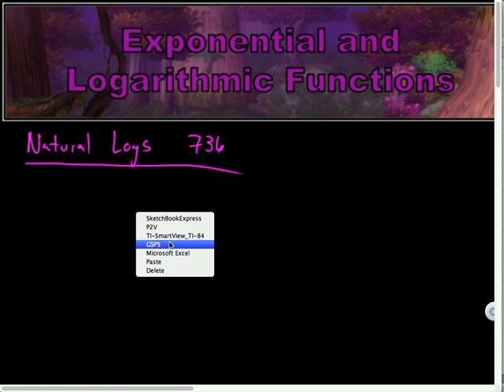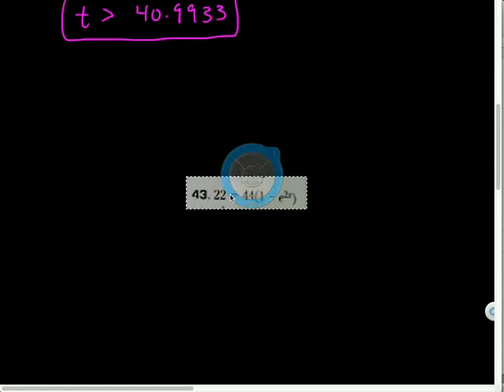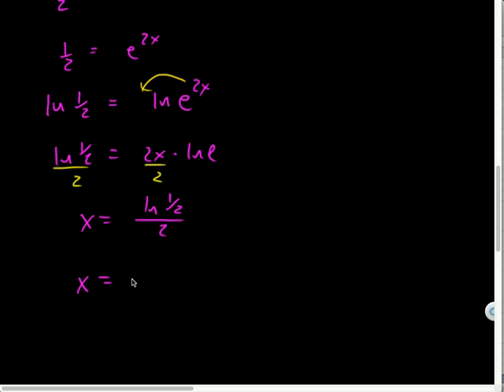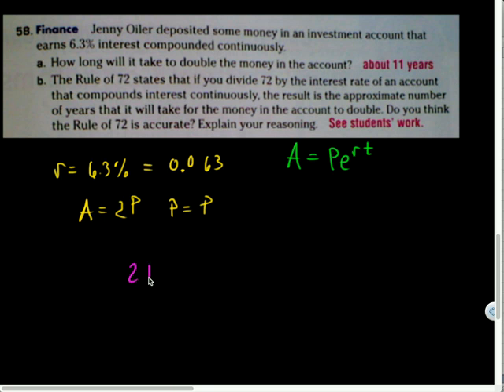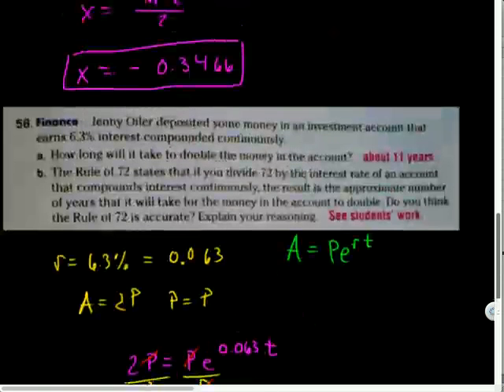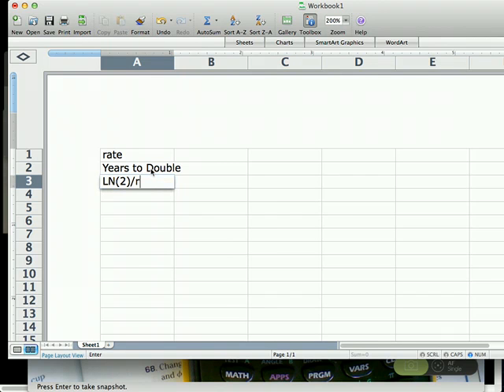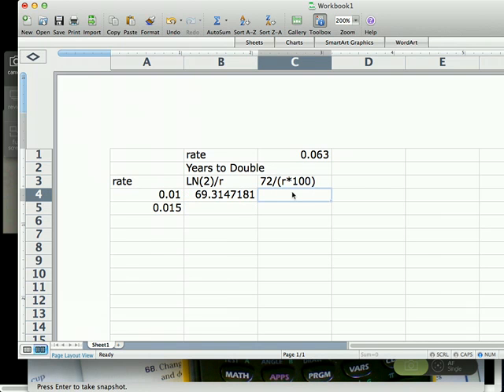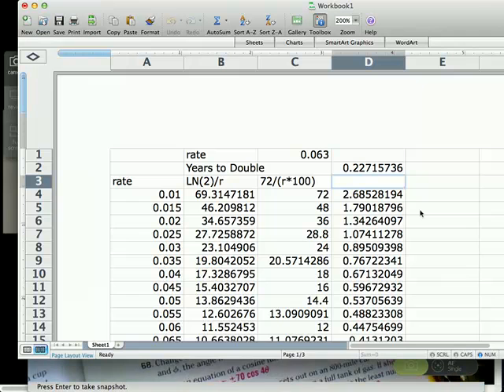Natural Logarithms HW:AdvMath:736